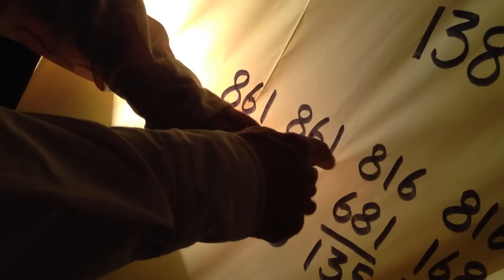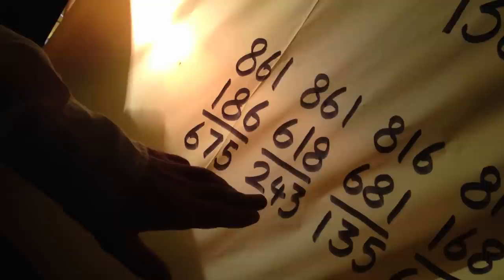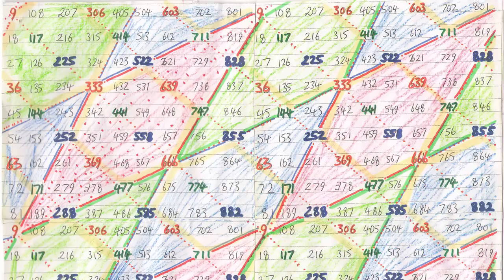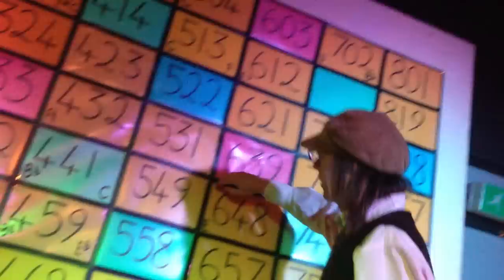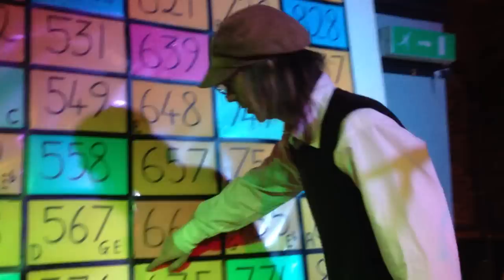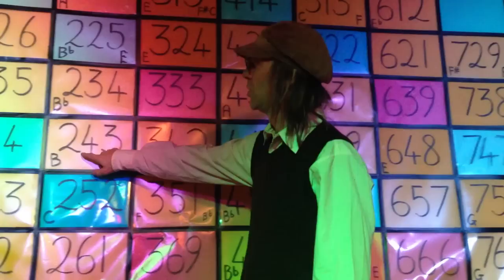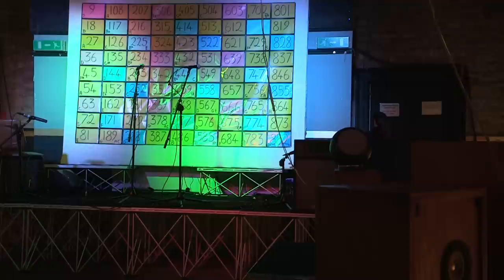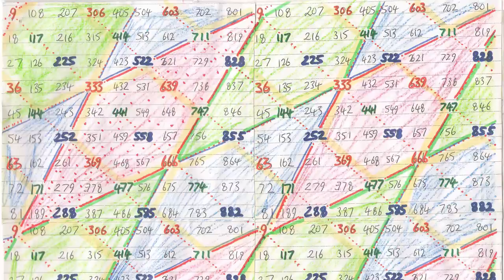VBM9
This film allows you to view a strange exhibition called "432 Harmonics and the Number Nine Vortex". The soundtrack explores mathematics through music. Enjoy the story, more to come.